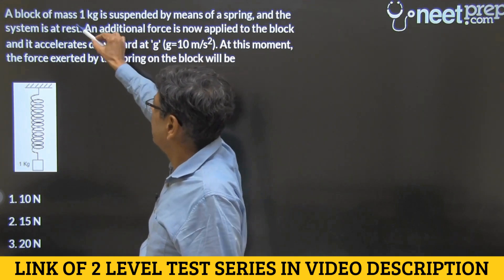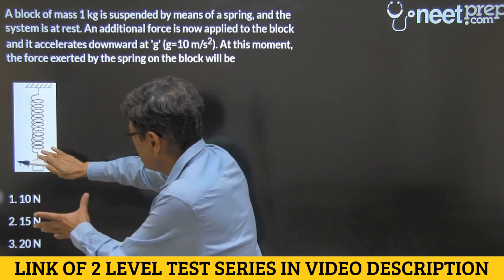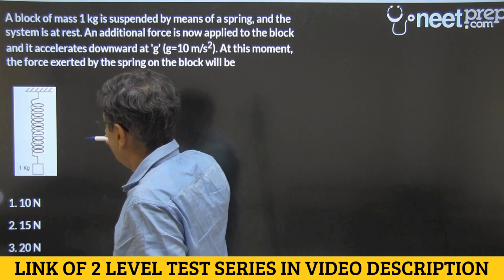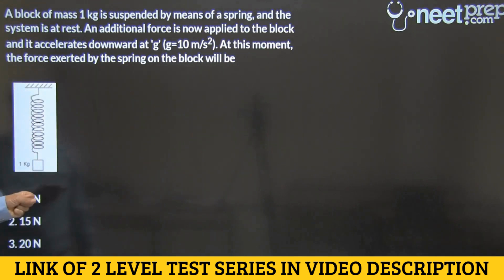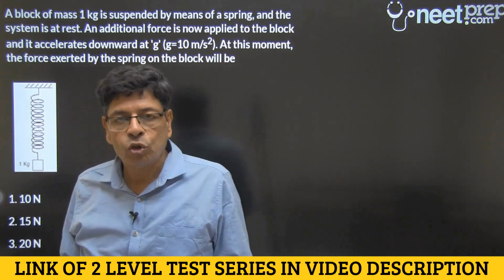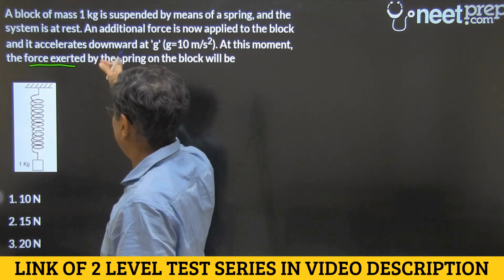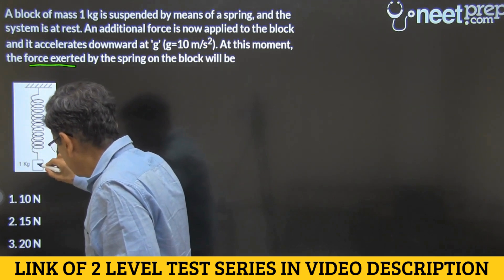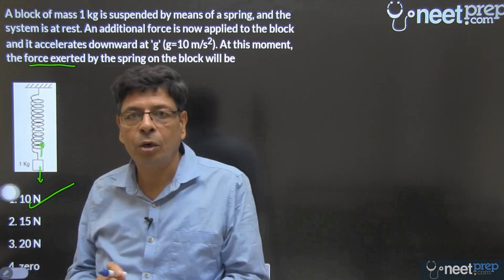Laws of Motion - AIIMS Level Question Practice (Q # 107) for NEET 2022 & NEET 2023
Playlist of all AIIMS Level Questions UPLOADED till now is available from the